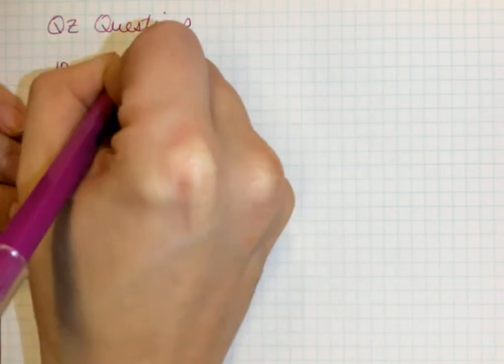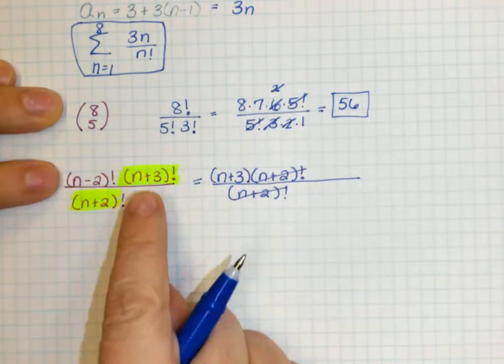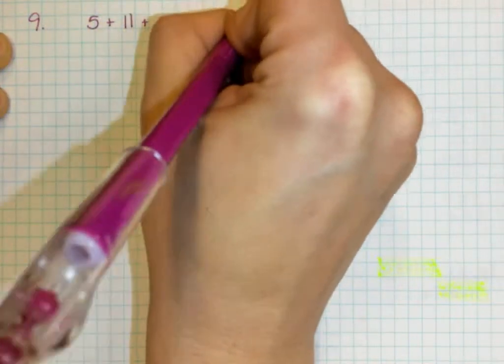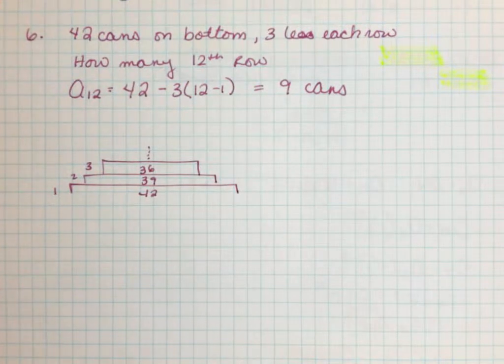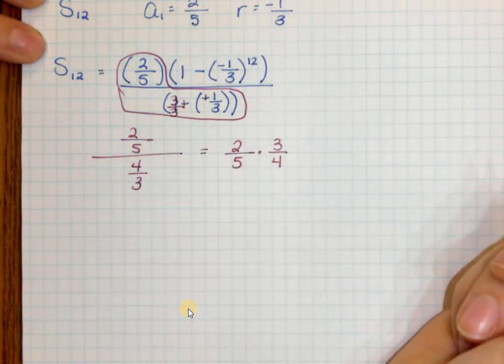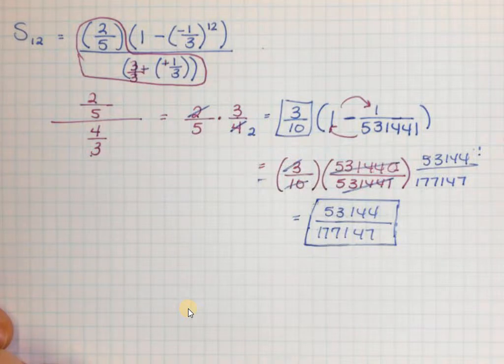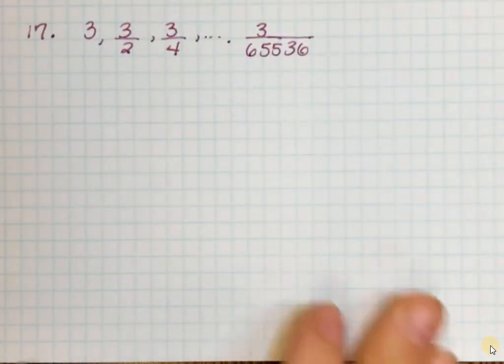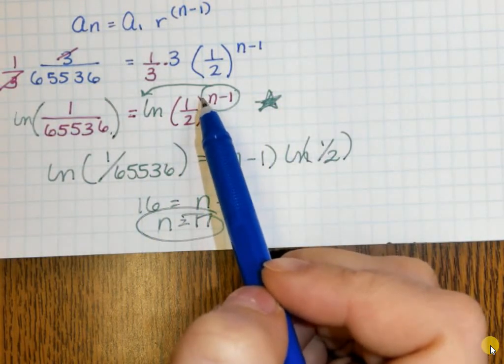FT Binomial Quiz Questions and Test Review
Recorded 2nd 4/8